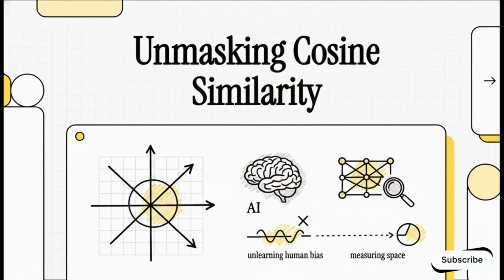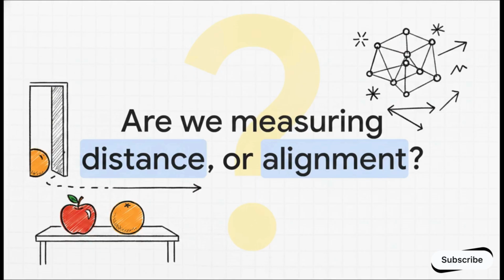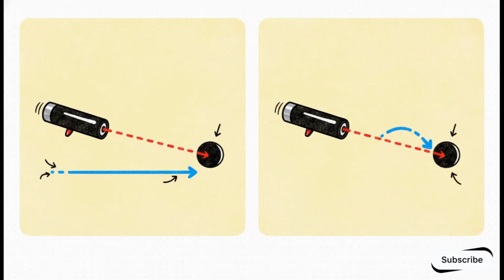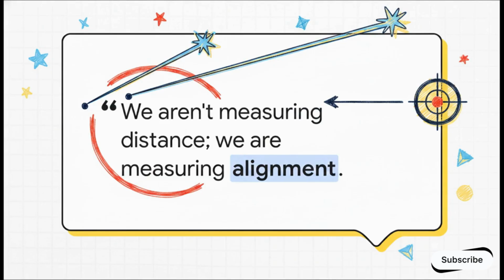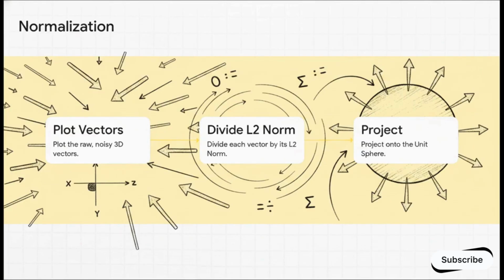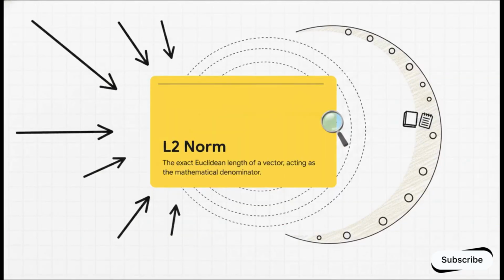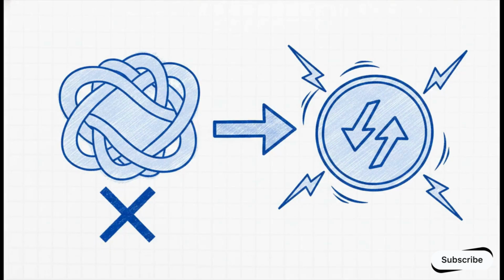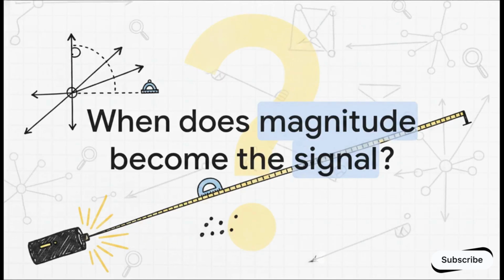Why Your Embeddings Fail: The Geometry of Cosine Similarity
Why does a short summary of a concept rank further away from its full-length textbook than two unrelated paragraphs? If you are using Euclidean distance for your vector search, your system is fundamentally broken.
In this episode of Neural Nexus, we shift from optimization to representation geometry. We explore Cosine Similarity—the metric that turns AI from a simple calculator into a "meaning-processor."
We don't just give you the formula. We show you why magnitude is often "noise" in deep learning, and why normalizing your vectors to the unit sphere is the most important engineering step in building a retrieval pipeline.
In this deep dive, we decode:
The Laser Pointer Analogy: Why magnitude doesn't mean semantic difference (and why your vectors are pointing at the same goal).
The Geometric Derivation: Moving from the Law of Cosines to the PyTorch implementation of F.cosine_similarity.
The Curse of Dimensionality: Why Euclidean distance breaks down in 768-D spaces and why cosine similarity becomes the standard.
Production Reality: How FAISS and vector databases use the dot product of normalized vectors to perform billion-scale search in milliseconds.
Contrastive Learning: Why algorithms like CLIP depend entirely on cosine similarity to align image and text spaces.
Stop treating your embeddings like flat coordinates. Learn the geometry of meaning.